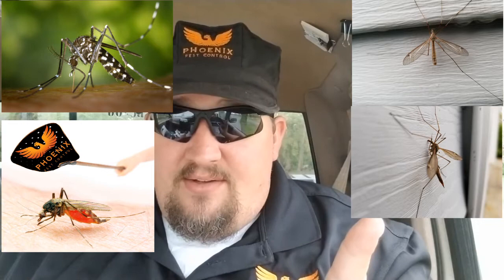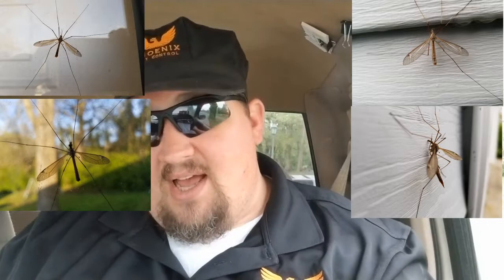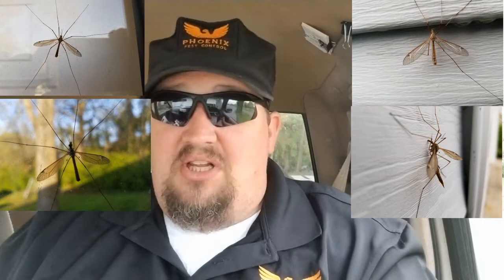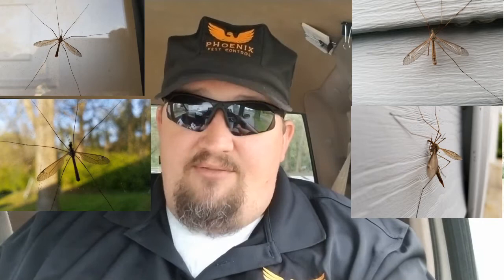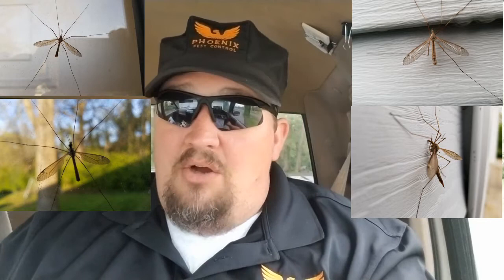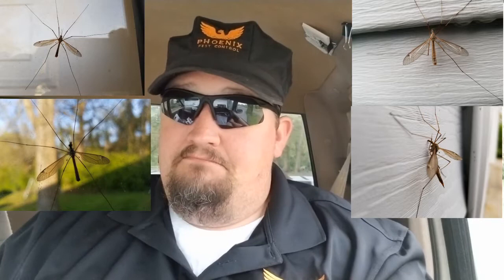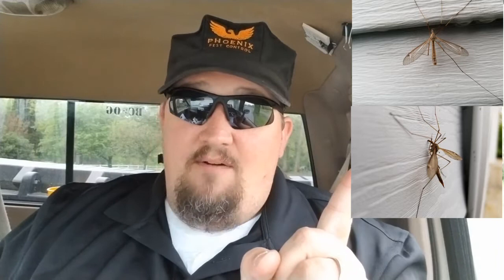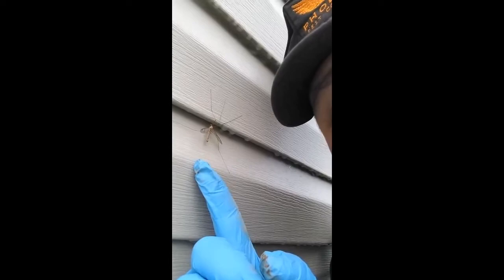Massive Mosquitos are actually Craneflies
whatbugsme Craneflies: NOT Mosquitoes Phoenix Pest Control TN
Craneflies are often mistaken for mosquitoes.
0:00 Craneflies
0:30 What they do
1:00 mating ritual
2:00 field ID
Phoenix Pest Control is located at 108 S Hall Rd #3 Alcoa, TN 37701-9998
serving Blount co and Knox Co, Maryville, Alcoa, Louisville, Greenback, and Rockford TN